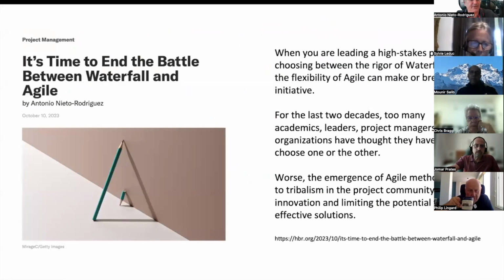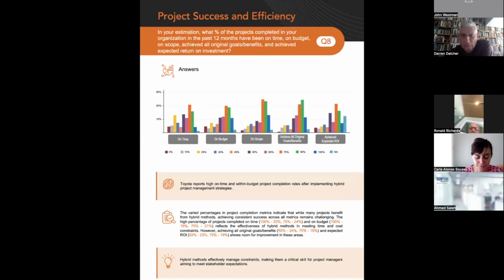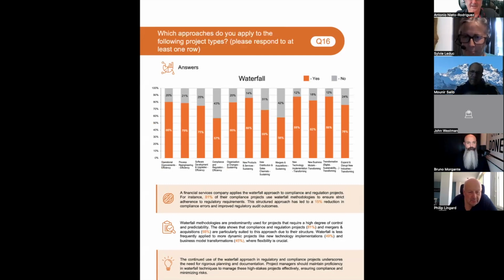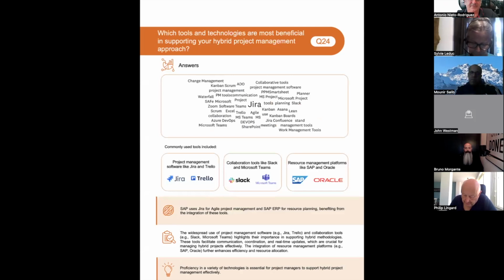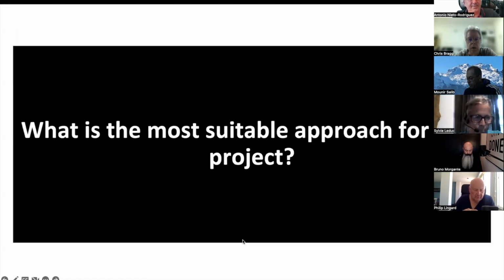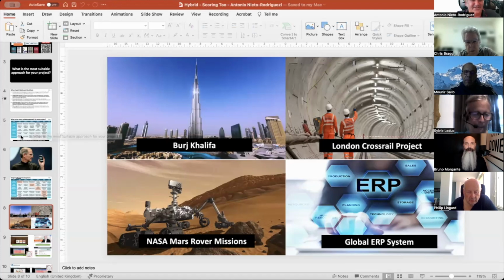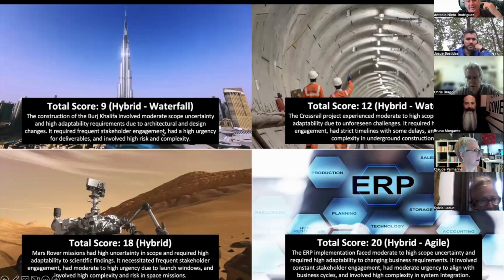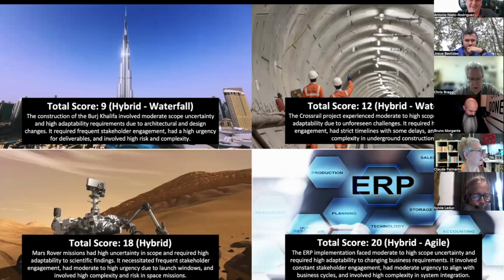Hybrid Methods Webinar - Global Survey Results - June 21 2024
Discover the findings of our first global research on hybrid methods in this exclusive webinar recording. This study explores integrating traditional and agile methodologies within project management, aiming to optimize project outcomes and transform practices across various industries.

The webinar was held on Friday, June 21.